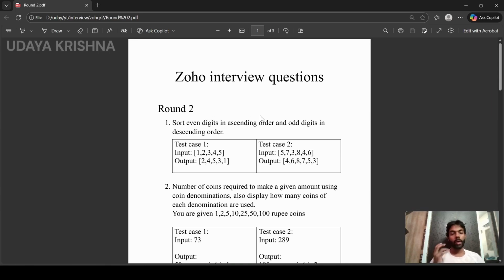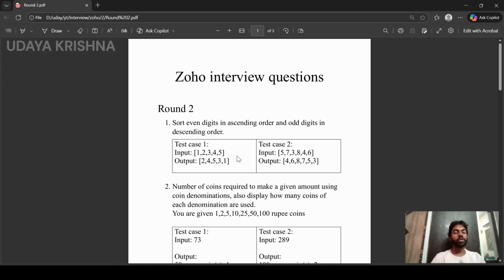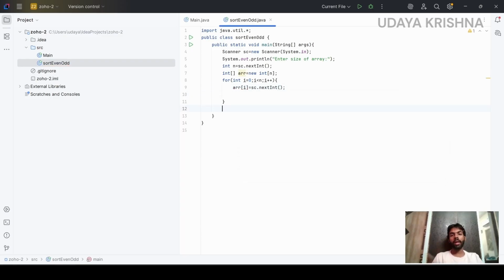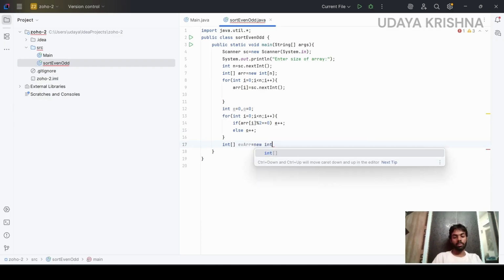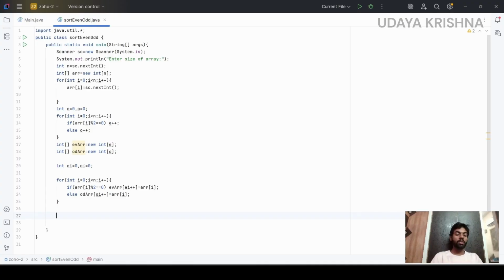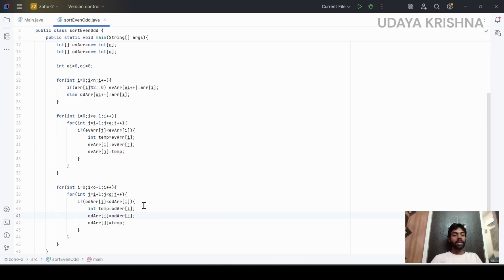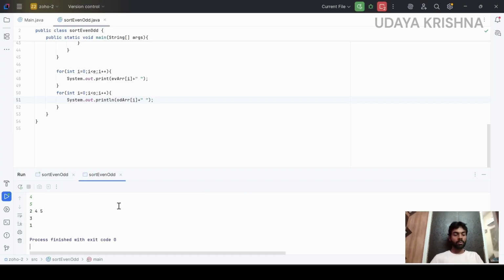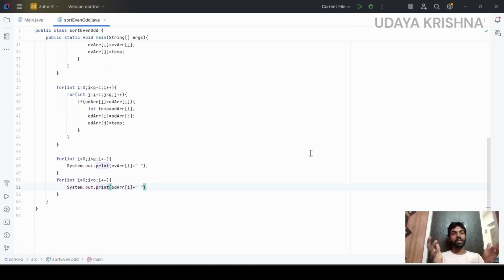Sort Even numbers in ascending order & Odd Numbers in descending order |Zoho interview question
In this video, we solve a very popular placement coding question:
✔ Sort all EVEN numbers in ascending order
✔ Sort all ODD numbers in descending order
✔ Without using Collections or any helper functions
✔ Fully optimized Java logic

This question is commonly asked in:
• Zoho
• TCS
• Infosys
• Wipro
• Cognizant
• College coding rounds

What you will learn:
How to separate even and odd numbers
Optimized use of arrays
Selection Sort implementation
Writing clean Java code for interviews

If you're preparing for placements or coding rounds, this video will help you crack similar pattern/array problems with confidence!

Timestamps:
0:00 Problem statement
0:18 Explanation
1:34 Coding
5:40 Execution
7:10 Outro